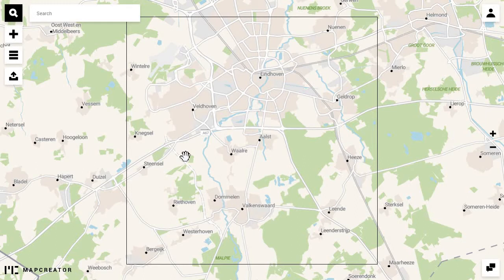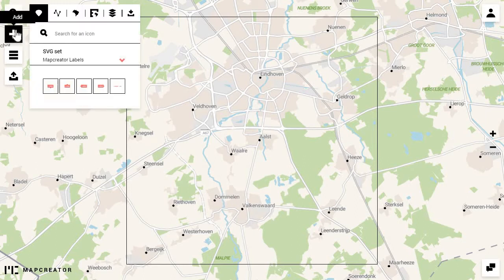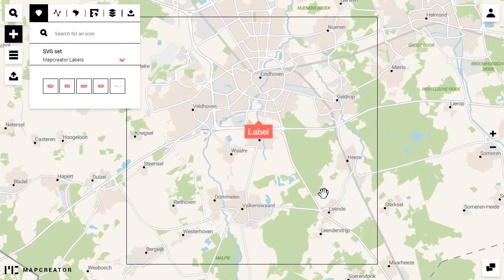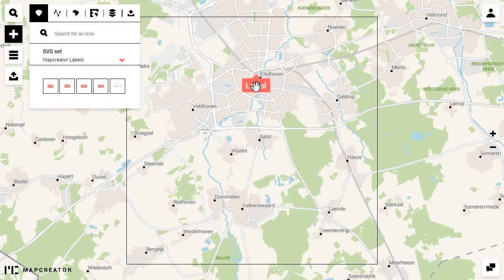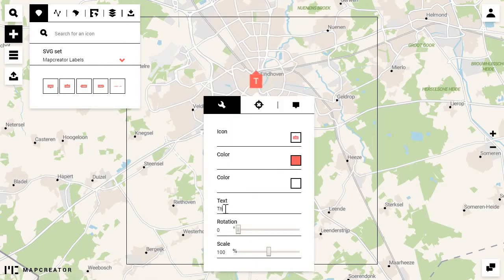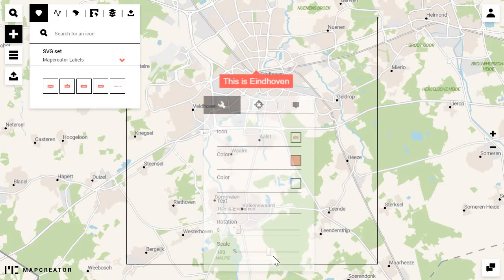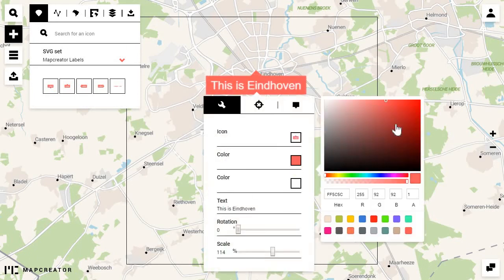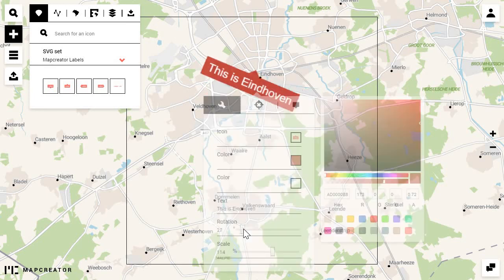Place text elements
Make labels stand out by highlighting them with a textbox.